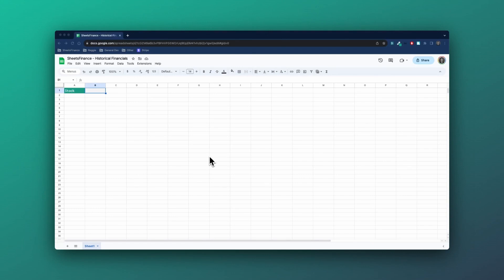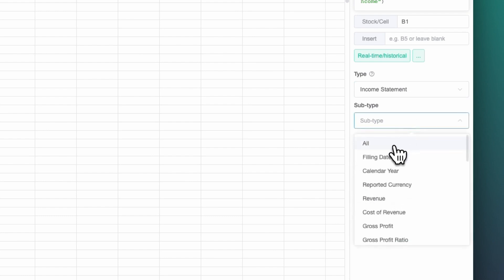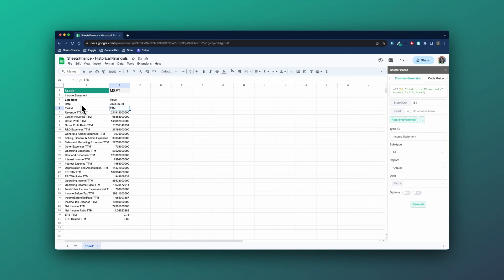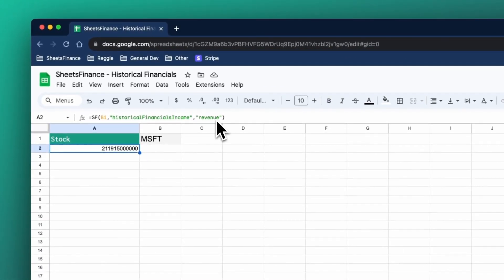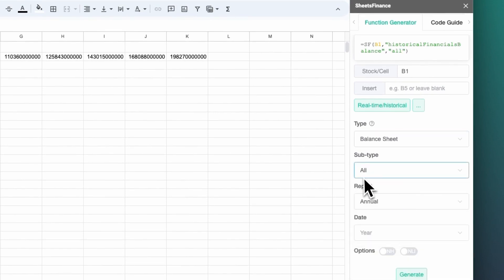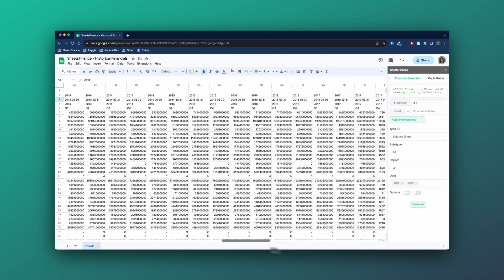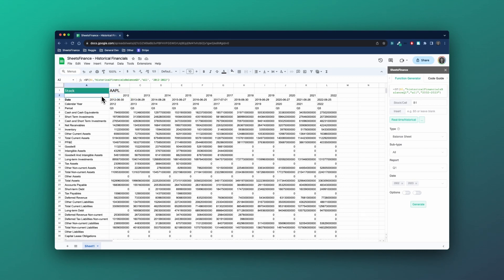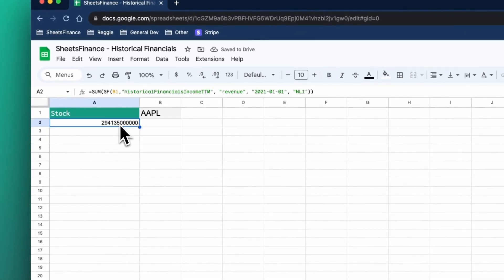Historical Financials - Annual and Quarterly Statements in Google Sheets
In this part of our 'Getting Started' series we look at the power that is historical financial statements. SheetsFinance has over 30 years of consolidated annual and quarterly financial statements that can be accessed with a few simple functions. We use the Function Generator to support building out the functions for us and then get a little more complex by exploring multi-year statement dumps and TTM reports.

0:00 Intro
0:30 Annual statements
1:58 TTM statement
2:33 Multi-year annual statement dumps
3:16 Latest annual statement
3:38 Single line item display
4:11 Using the options argument
4:54 Quarterly statements
5:31 Multi-year quarterly statements dump
6:21 Latest quarterly statement
7:03 Switching companies
7:39 TTM reports and moment-in-time TTM

SheetsFinance connects Google Sheets to real-time and historical financial data for over 60,000 global assets 🌎